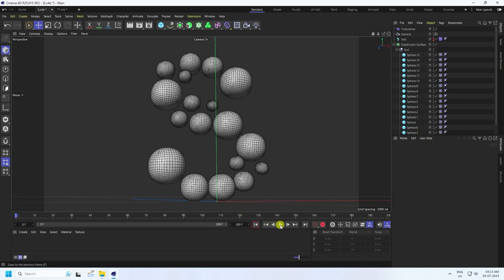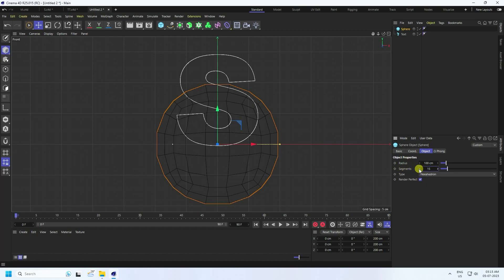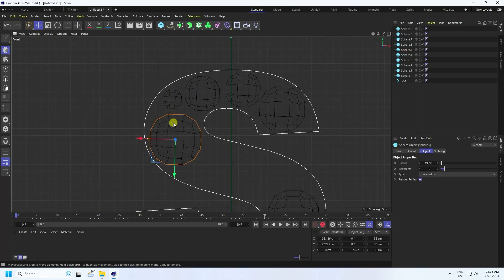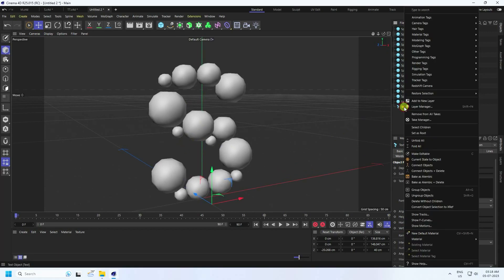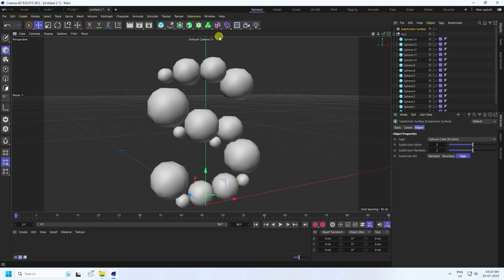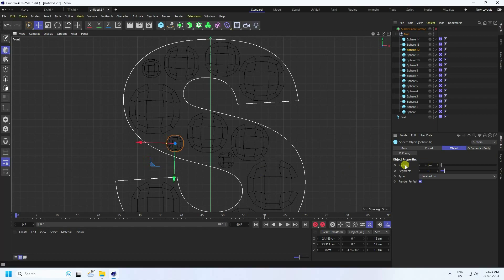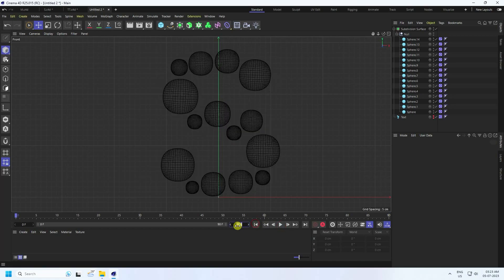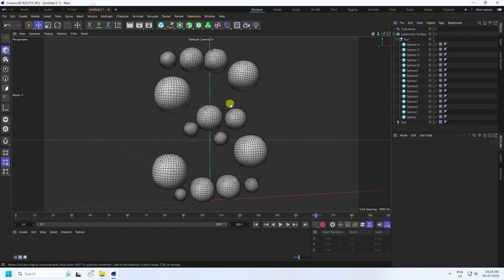Cinema 4D R25 Bubble Text or Balloon Text Inflation C4D ( beginner )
In this cinema4dtutorial, I’m going to show you how you can easily create bubble or balloon-type text inflation simulations inside of blender using the new Balloon Cloth Simulation in Blender Tutorial. 🎈🎈🎈